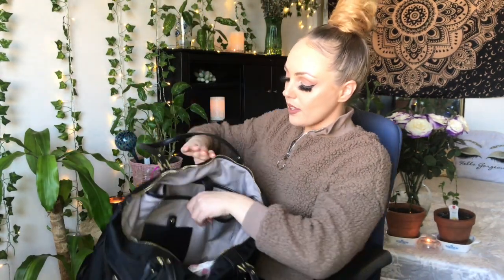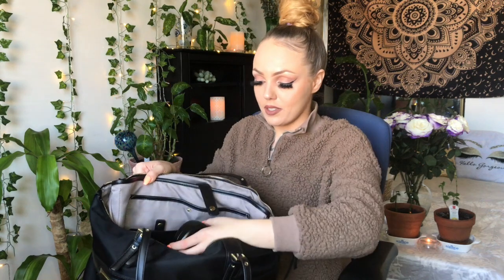What's In My Engineer Bag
I haven't seen any tech females discuss what they bring with them on a daily basis to work so I wanted to put some things into perspective for those who are wondering what to bring to their next developer/engineering role.

Let me know what you like to bring in the comment section!

► Any video ideas or questions? Leave them in the comments below!

I’m Rachel, a Full-Stack QA Engineer sharing my advice to help improve your life and what has helped mine along the way.